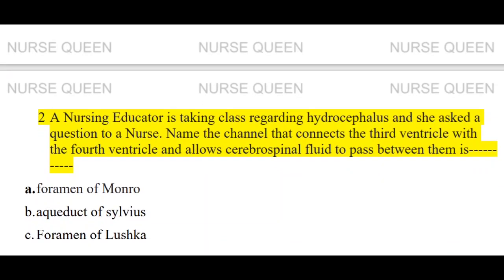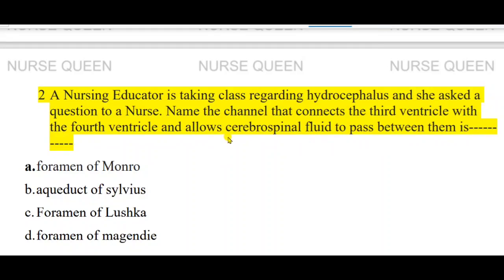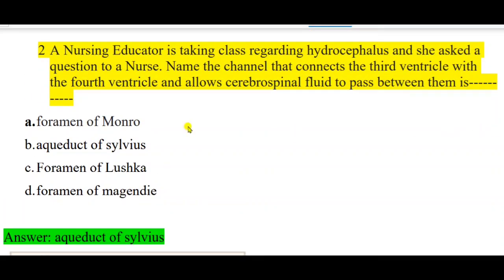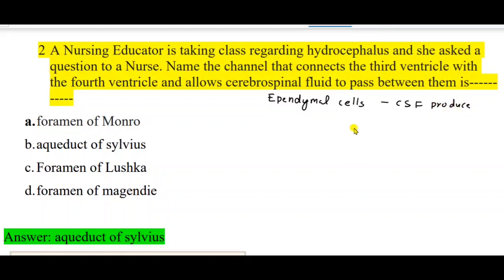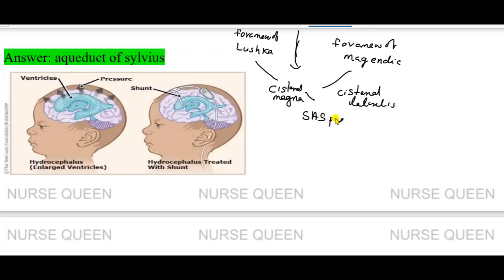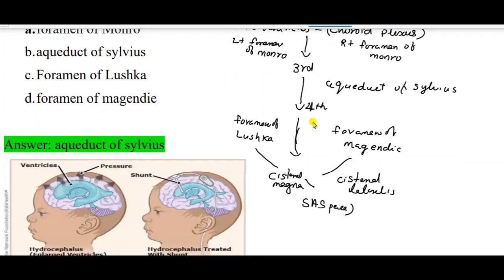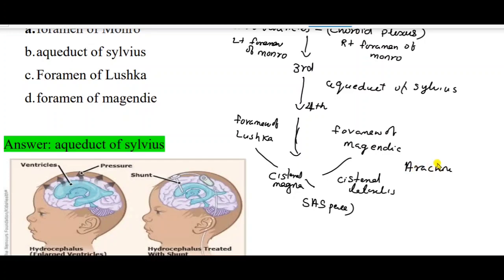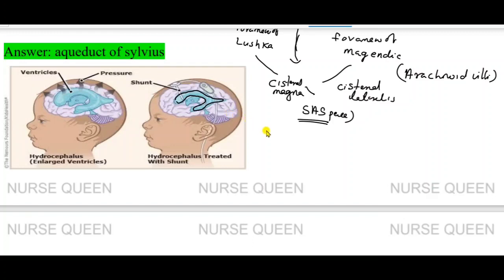Hydrocephalus Paediatric Neurology For Sree Chitra & Aiims Exams/ for App Classes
Nurse Queen App Download from Play Store you will get all important video classes, live classes and exams & materials

6 മാസം വാലിഡിറ്റി ഉള്ളതും, ലൈവ് ക്ലാസുകൾ ഉണ്ടാകുന്നതും ആണ്. ഏതൊരു Nursing exams നും ആവശ്യം ആയ materials, video classes and exams, നിങ്ങൾക്ക് ഒരു സർക്കാർ ജോലിക്കായി. താഴെ ആപ്പിന്റെ ലിങ്ക് ഉണ്ട്.

Kerala Psc Staff Nurse Dme Profile Messages പ്രായ പരിധി കഴിയുന്നതിനു മുൻപ് തന്നെ പരീക്ഷക്ക് പഠിക്കു

Exam 1 മാസത്തിനുള്ളിൽ ഉണ്ടാകുമെന്ന് ഉണ്ടാകും എന്ന് പ്രതീക്ഷിച്ചു പഠിക്കു...

 ചിത്ര Staff Nurse Previous Questions Detail Discussion Part-3 /Exam Nurse Queen

For Sree chitra Exam special Cardio /Neuro class started

Nurse Queen App Available Now In Play Store /നഴ്സിംഗ് പരീക്ഷകൾക്കായി തുടങ്ങി./Thanks All Pls Visit

Nurse Queen App Link above 👆👆👆👆👆

for all Central state Nursing Exams including materials

search play store NURSE QUEEN & Check Join courses🙏🏾🙏🏾🙏🏾thanku for the support